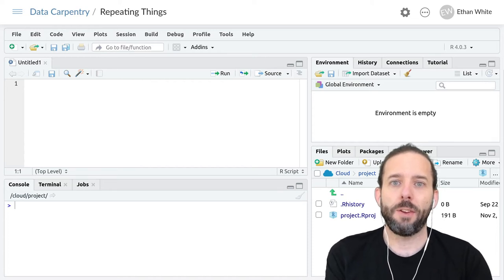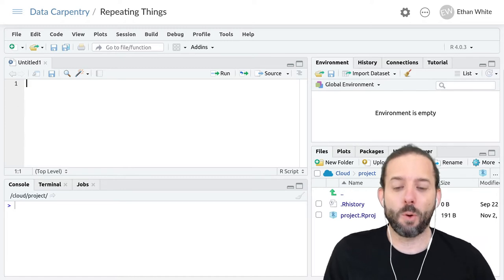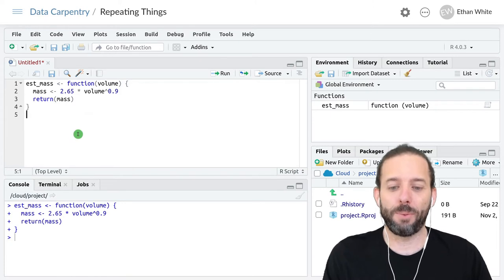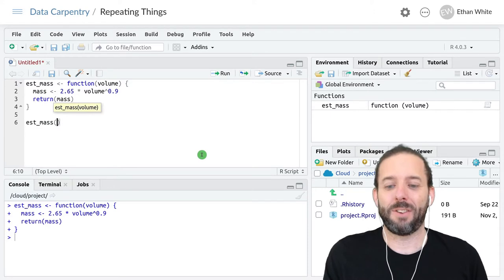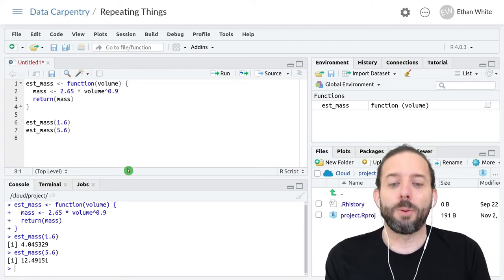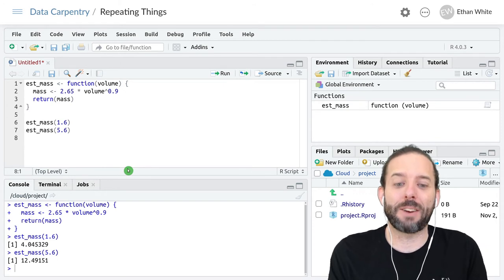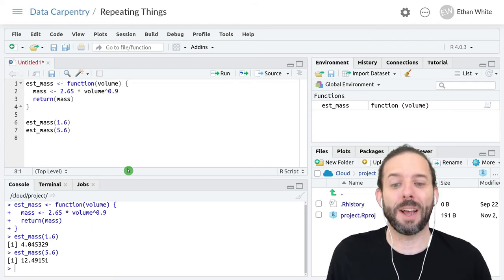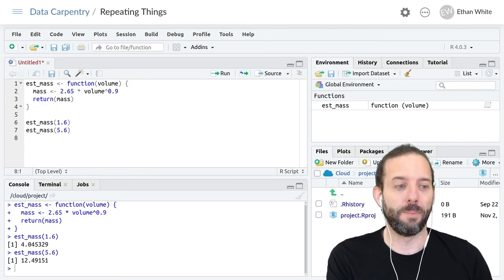Introduction to Repeating Things in R